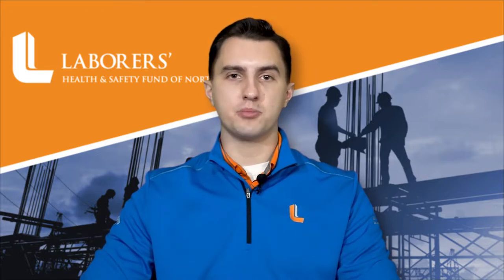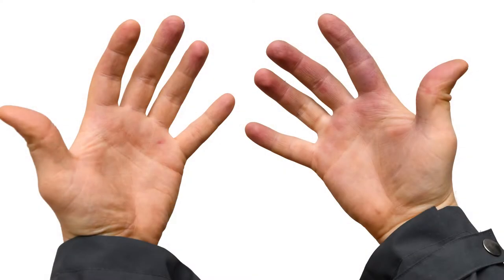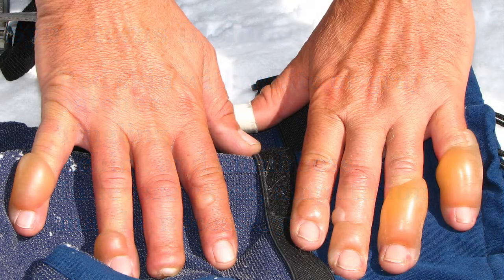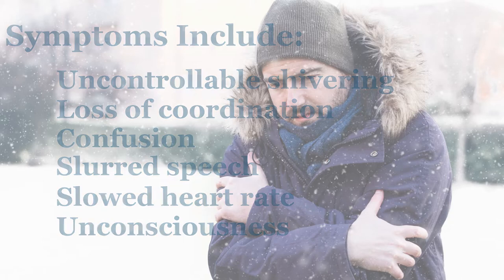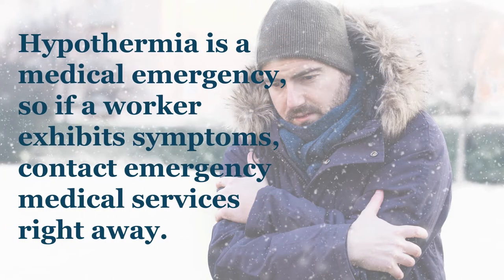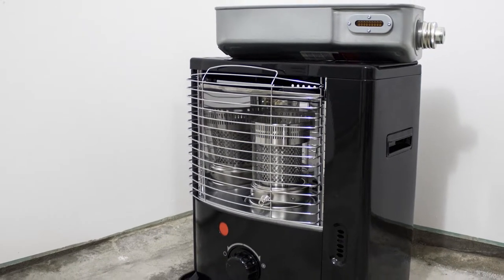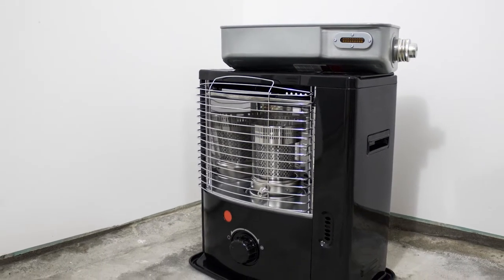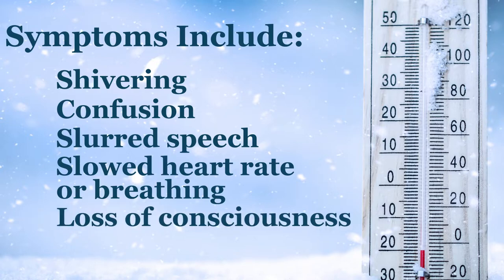Cold Stress: Signs, Symptoms and Prevention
Cold stress occurs when skin temperature, and eventually internal body temperature, is driven down more quickly than it can be warmed up. Cold stress can lead to serious injury and or even death.